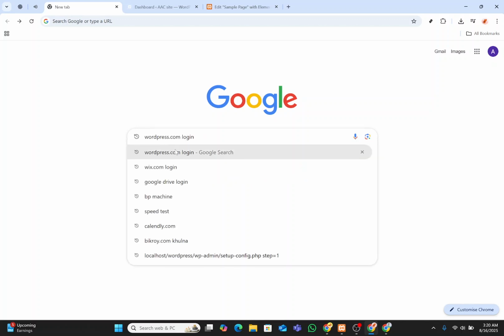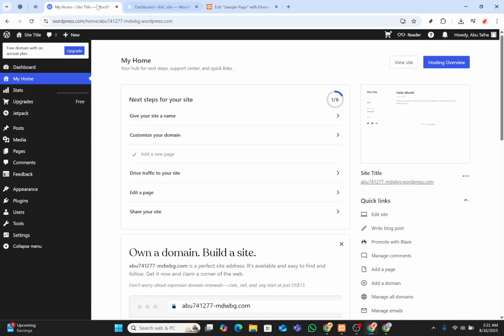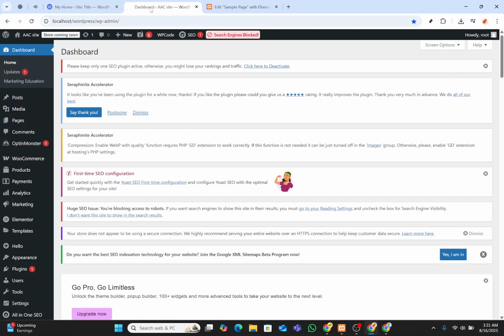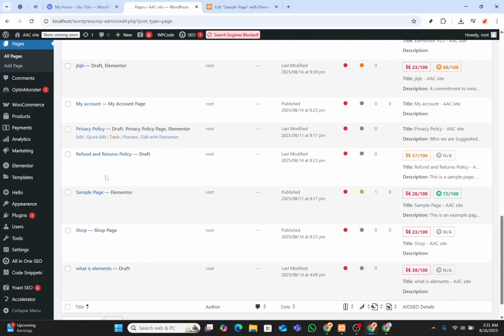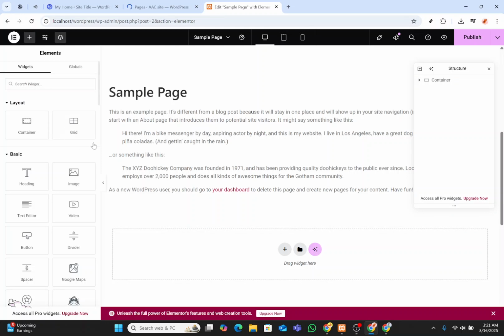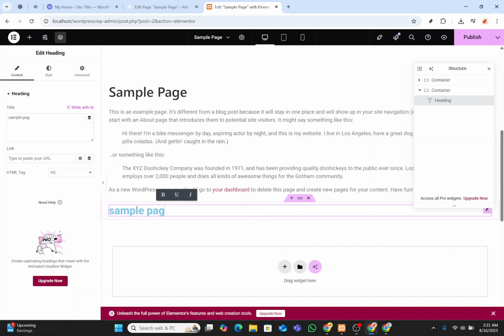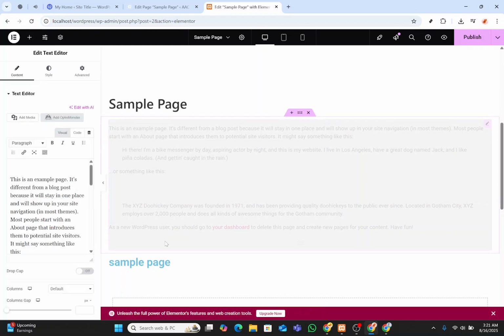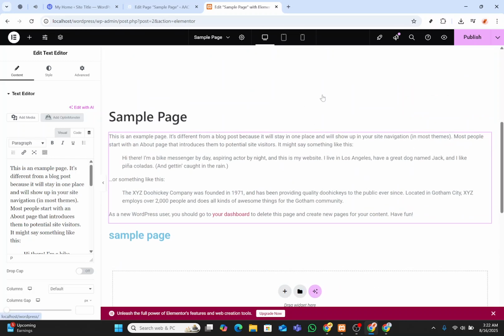How to Write Headlines on WordPress – Simple WordPress Tutorial for Beginners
In today's video, I'm going to teach you how to write engaging headlines on WordPress.com. Whether you're a seasoned blogger or just starting out, crafting the perfect headline can make all the difference in capturing your audience's attention. So, let's dive in and get started!

First, you'll need to navigate to the WordPress.com login page. Simply open your web browser and search for WordPress.com login, and you'll see the official site pop up at the top. Once you click on the link, you'll be taken to the login page. Enter your credentials to access your WordPress dashboard.

Once logged in, the next step is to head over to your WordPress admin page. If you're working locally, you'll want to navigate to your localhost admin page. This is where you'll have the tools and settings needed to customize your site.

Now that you're on the admin page, look for the option to edit with Elementor. Elementor is a powerful, user-friendly page builder that makes designing your WordPress site a breeze. Click on edit with Elementor, and while doing so, hold tight as it loads your page editor.

With Elementor open, you'll find various tools in the top left menu. This menu is where you'll access different elements that can be added to your page, including those all-important headings. You'll want to search for the heading element. Once you locate it, click on it to begin crafting your headline.

Now you're in the fun part! Customizing your headline to meet your specific requirements is where creativity comes into play. Consider what will resonate most with your audience. Is it a catchy phrase or a direct call to action? Use bold and concise language to ensure your message is clear. Play around with the fonts and colors to make your headline stand out but keep it consistent with your overall site design.

Once you're satisfied with how your headline looks, the final step is crucial: it's time to publish! Double-check your page to ensure everything looks perfect. When ready, click on the publish button, and just like that, your eye-catching headline is live for the world to see.

And there you have it, a quick yet comprehensive walkthrough of writing headlines on WordPress.com using Elementor. Remember, headlines are the first impression readers have of your content, so make them count! Practice these steps and you'll be crafting attention-grabbing headlines that entice and engage your readers in no time.